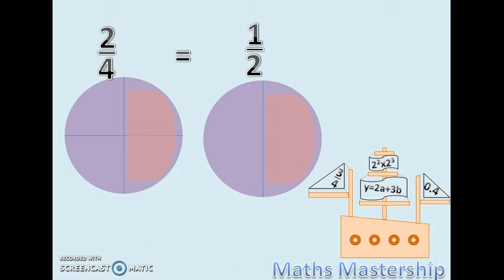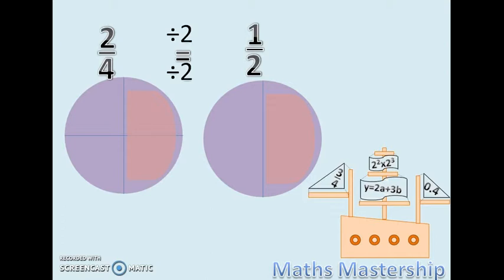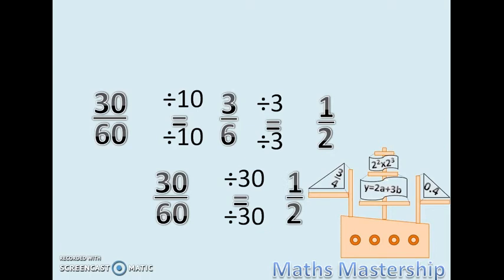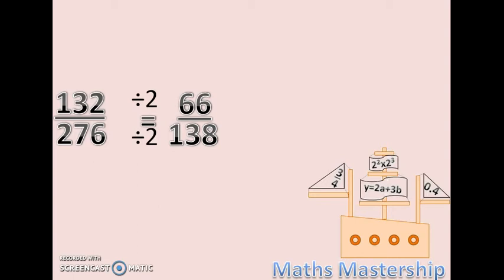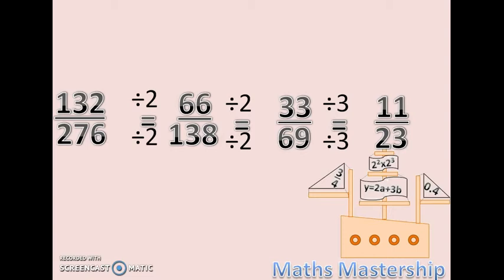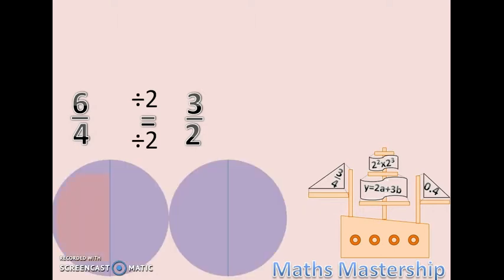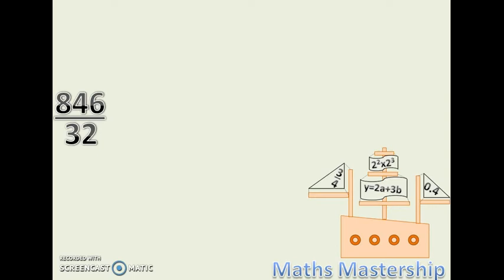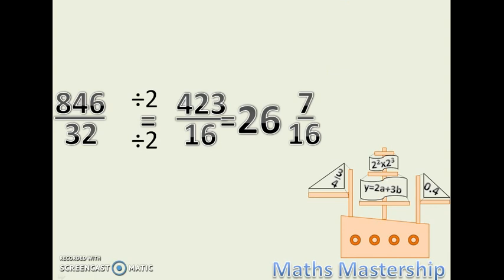Simplifying Fractions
5 minute lesson on simplifying fractions by cancelling down and finding common factors. Quick example of converting improper/top heavy fraction to a mixed number too.

Any questions or comments fire away :) Let me know if there is a video you would find useful.